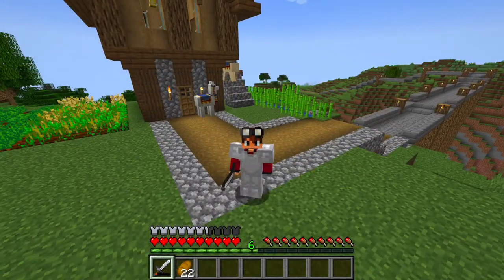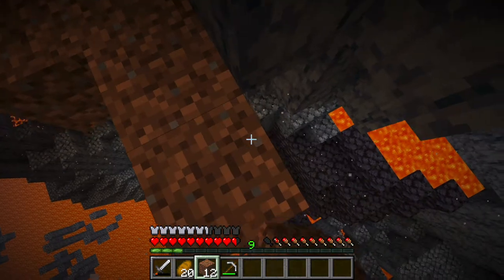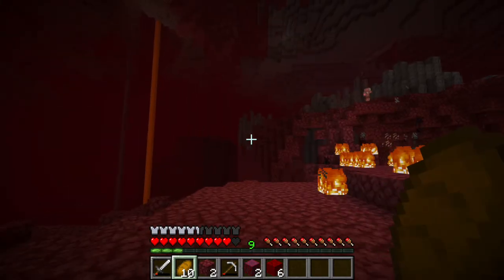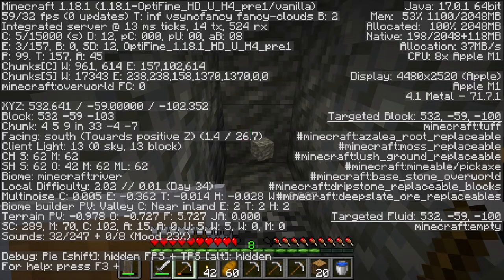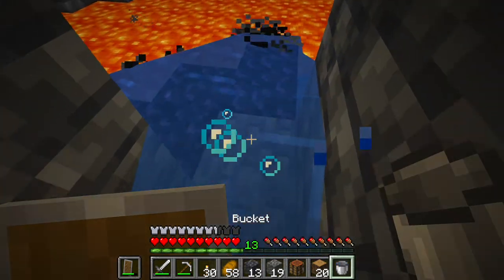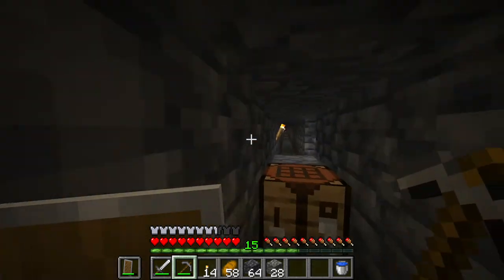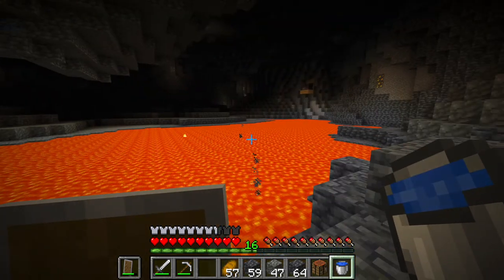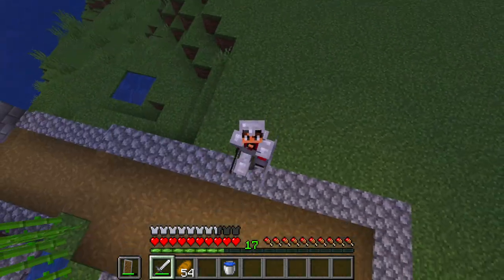Episode 4/Finding a nether fortress and making a cow farm/Minecraft Caves and Cliffs Let’s Play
This is the fourth episode in a series of lets play episodes in caves and cliffs. In this Minecraft world, my goal is to become rich, make the world beautiful, and have fun! In this episode I find a nether fortress and I get full diamond armor. It took a lot of strip mining. Make sure to watch the rest of the series! The links are down below. I appreciate it and it helps the channel out a lot. Enjoy the video!letsplay minecraft minecraft letsplay